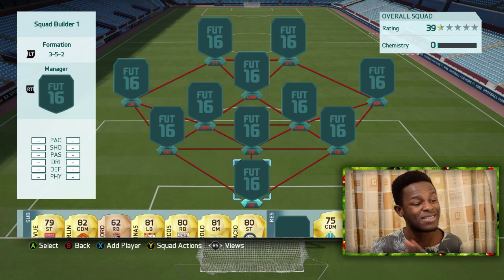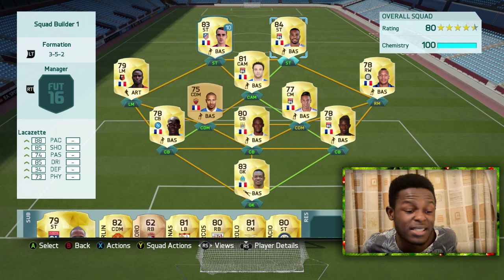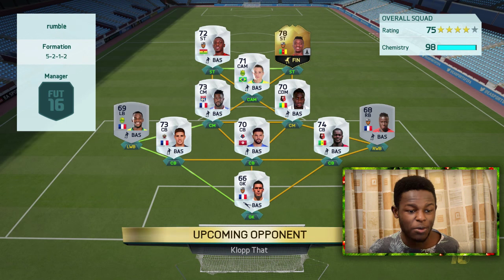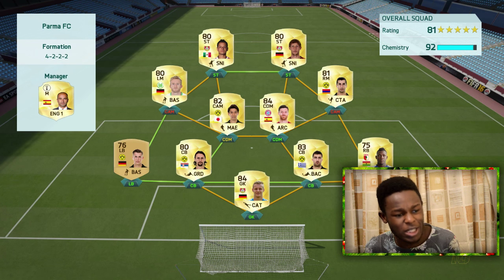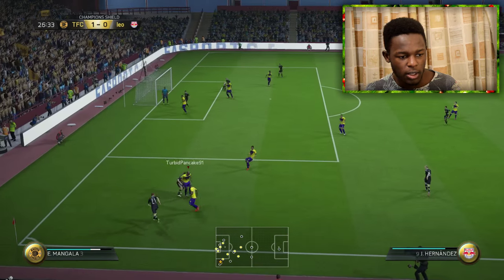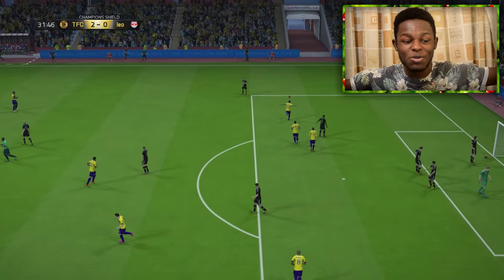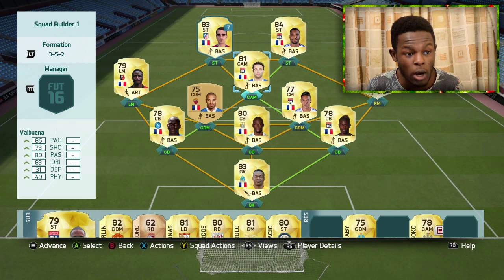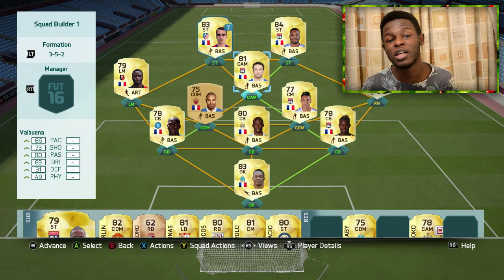FIFA 16 CHEAP 50K FRANCE SQUAD BUILDER| 25 SQUADS OF CHRISTMAS #1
Fifa 16, FIFA 16 Ultimate Team BEST CHEAP 50K FRENCH SQUAD builder